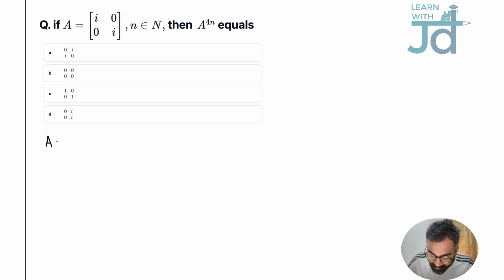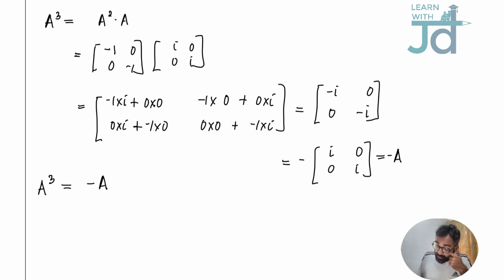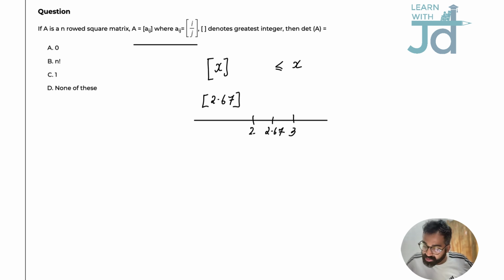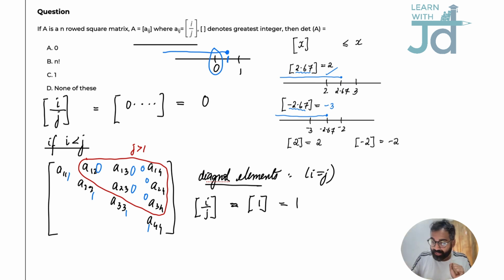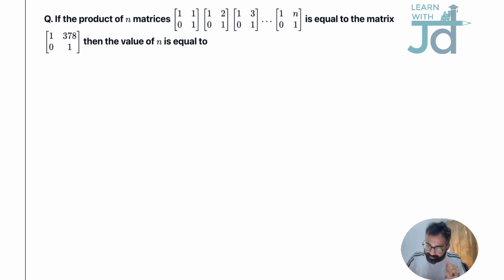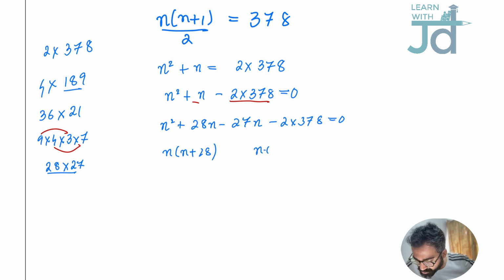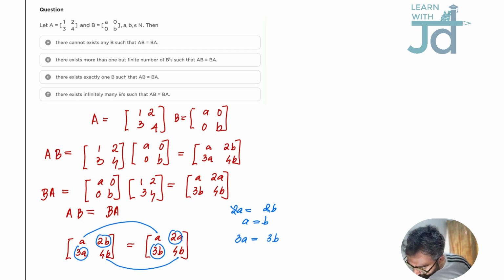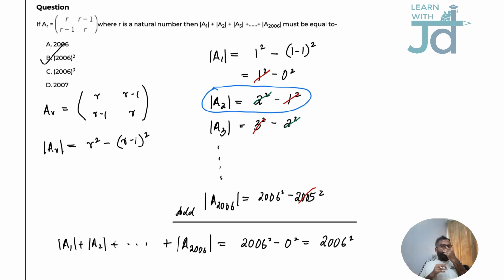Master JEE Basics: Matrices Solved Questions for Beginners | Learn with JD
Welcome to Learn with JD! In this video, we explore the basics of matrices, solving foundational questions that are perfect for JEE aspirants. Whether you're just starting out or need to strengthen your understanding, this video will help you build confidence with essential concepts and problem-solving techniques.

Drop your questions or topics in the comments—I’m here to help you succeed!